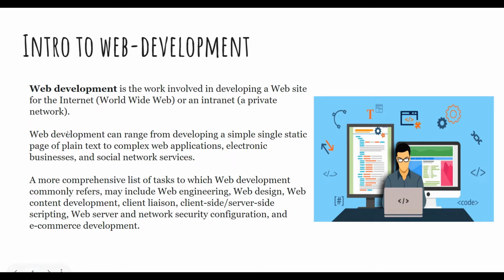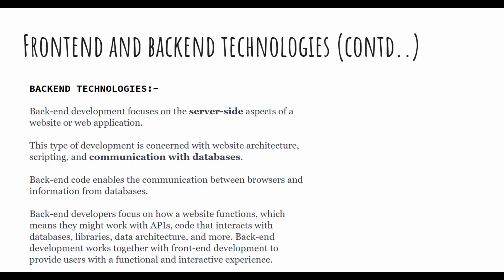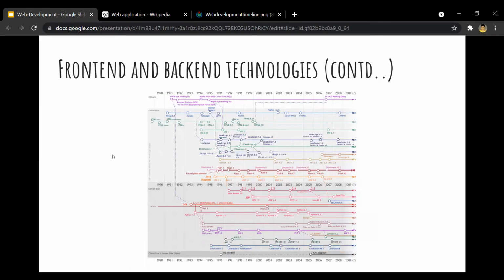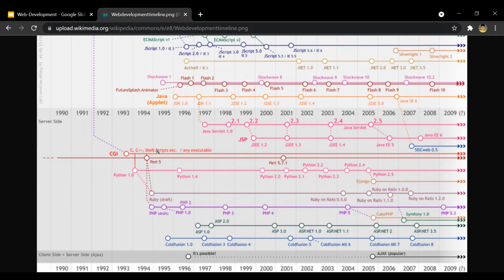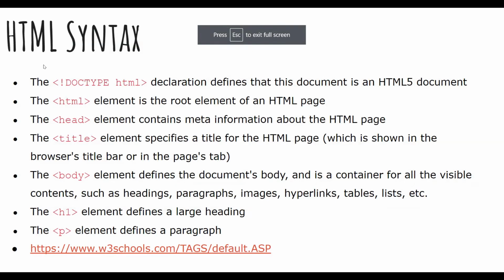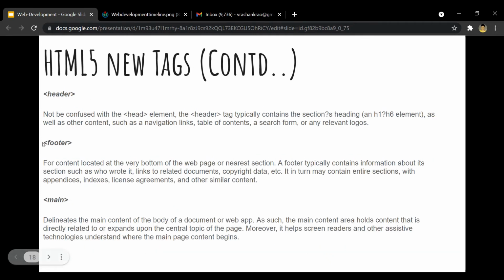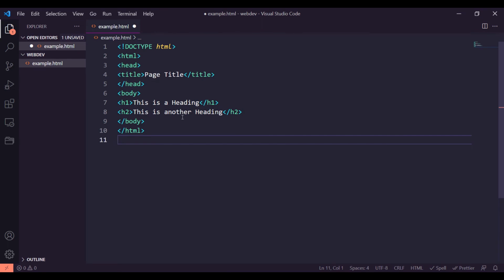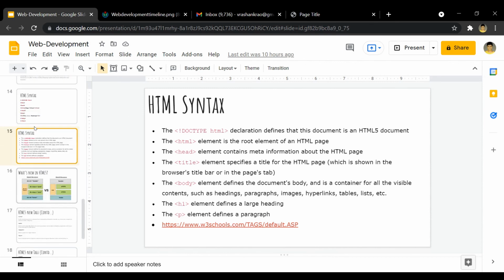Web-Development Basics | Part 1 | HTML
Slides are available in the below link:-